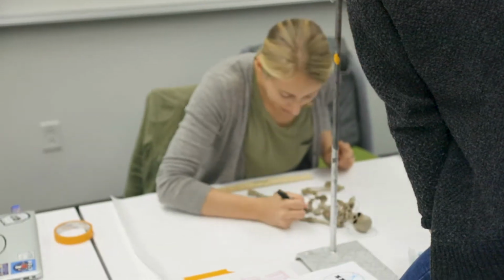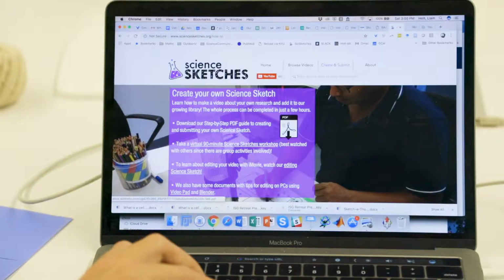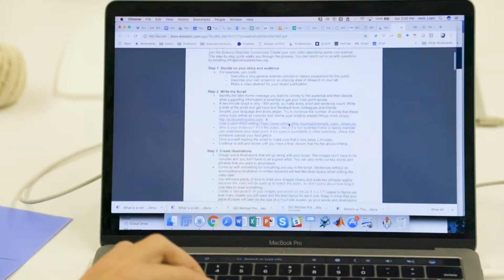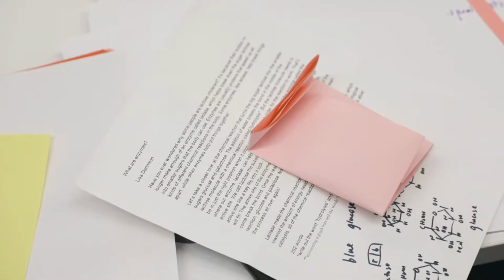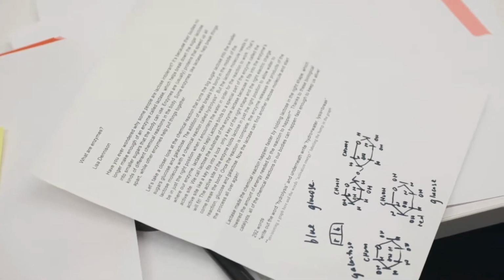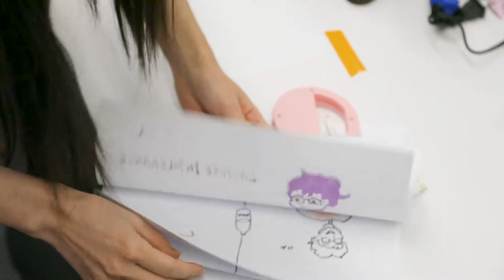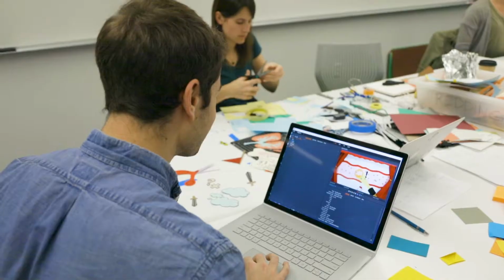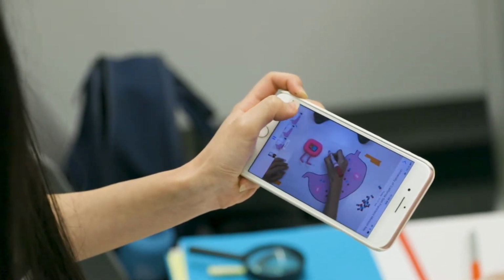How to Make a Science Sketch Video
Anyone can communicate science by making a short video, as developed by Science Sketches.  All that you need is a pad of paper, other simple materials, and a cell phone camera. This video shows a student workshop on making the Bio-Dictionary videos found in XBio and provides an overview of the video production process.